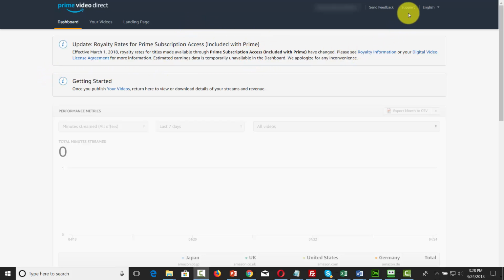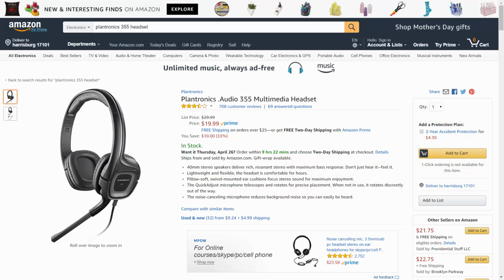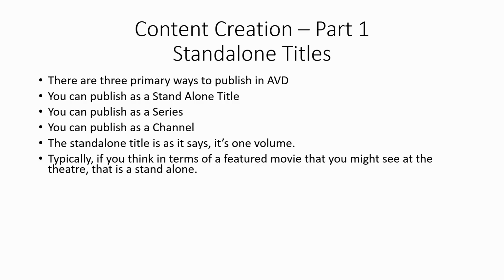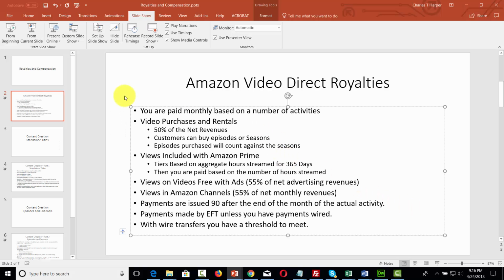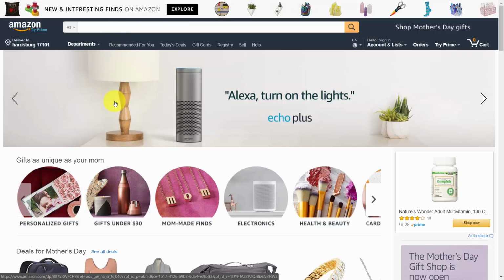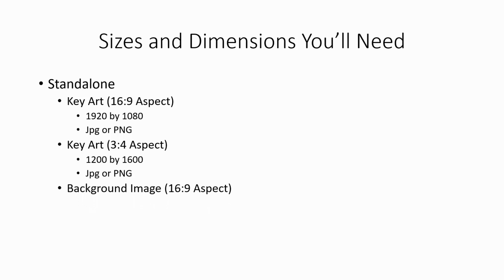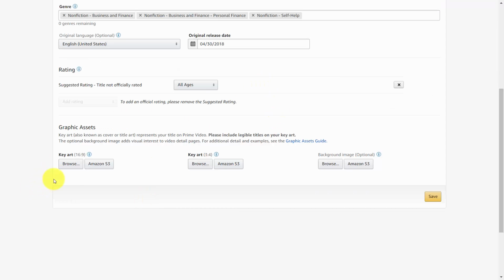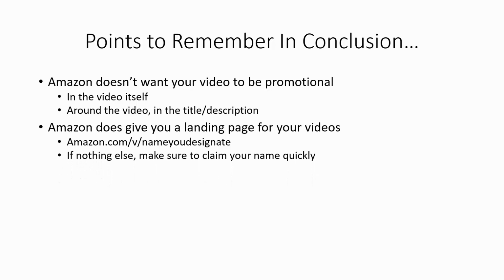Sell Digital Videos On Amazon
00:00 - 1 Overview
02:08 - 2 Royalties and Compensation
05:05 - 3 Account Set Up
06:16 - 4 Additional Accounts
07:43 - 5 Additional Users
09:41 - 6 Equipment Needed
14:28 - 7 Finding Your Niche
17:03 - 8 Content Creation Part 1
18:47 - 9 Content Creation Part 2
21:20 - 10 Creating Instructional Style Videos
26:58 - 11 Creating Instructional Style Videos Part 2
31:20 - 12 Creating Demonstration Style Videos Part 1
34:26 - 13 Creating Demonstration Style Videos Part 2
36:55 - 14 Publishing Part 1
39:01 - 15 Creating Artwork For Your Videos and Account
46:18 - 16 Captions for Your Content
47:21 - 17 Publishing Part 2 Standalone Titles
51:16 - 18 Publishing Episodic Titles
54:14 - 19 Creating Your Landing Pages
55:56 - 20 Conclusion